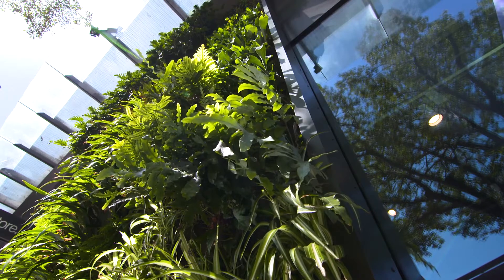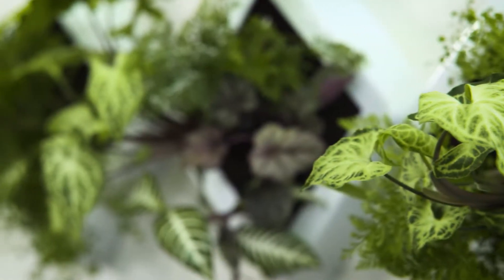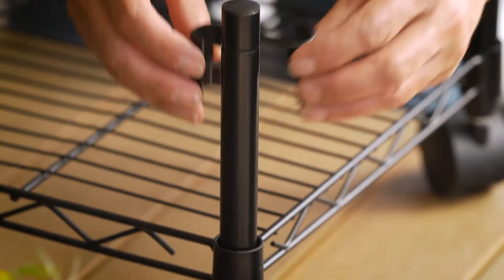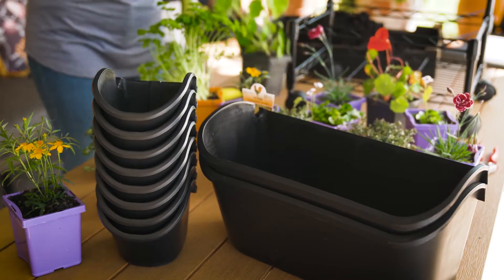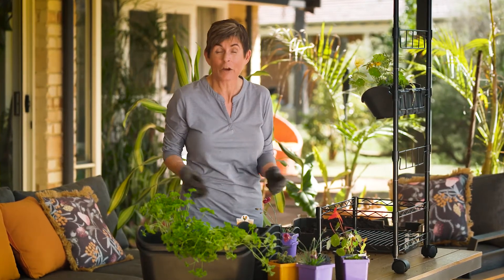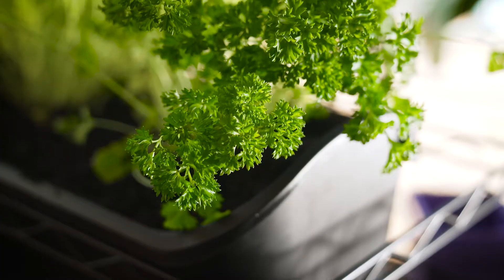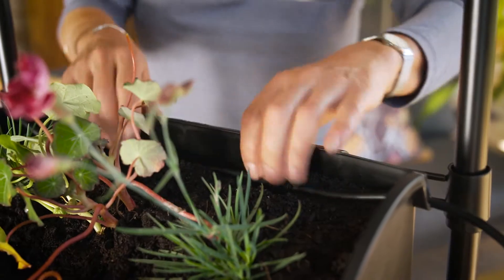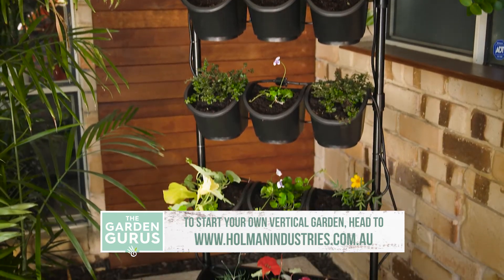How to create a Vertical Garden with The Garden Gurus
Sue from the Garden Gurus demonstrate how easy it is to start a vertical garden with our Mobile GreenWall. The new design makes it easy to assemble and comes with a pre-assembled irrigation kit.